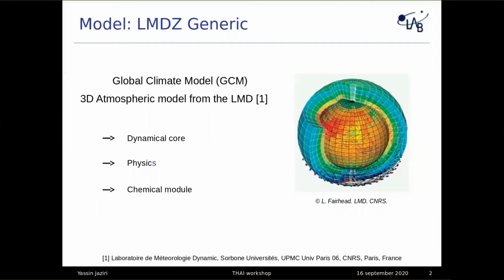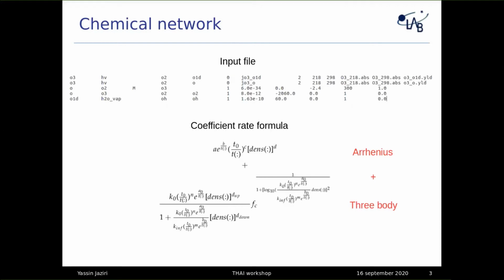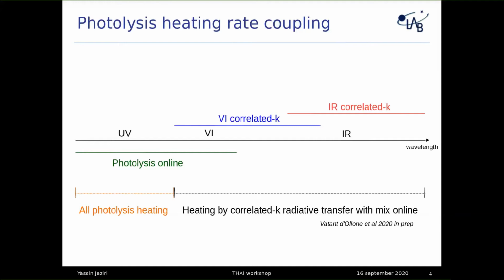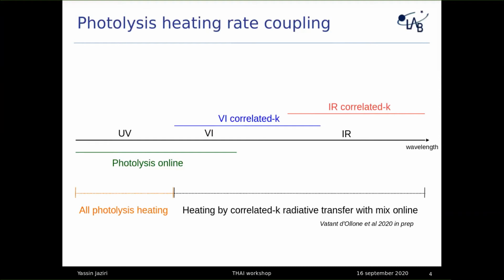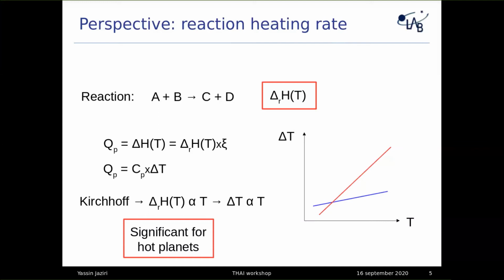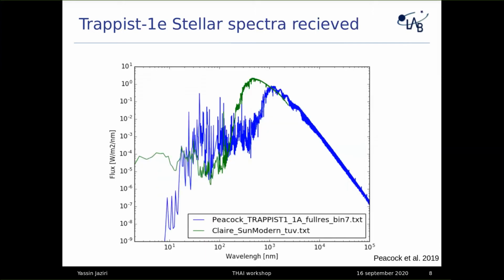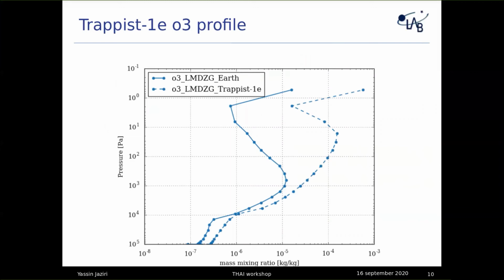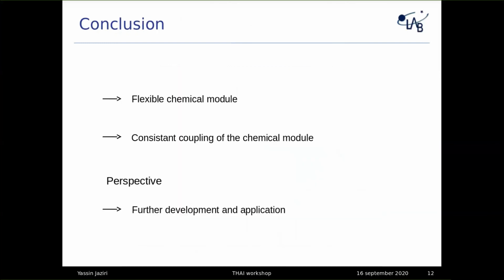Yassin Jaziri Jaziri THAI